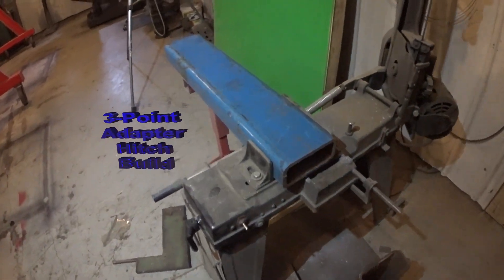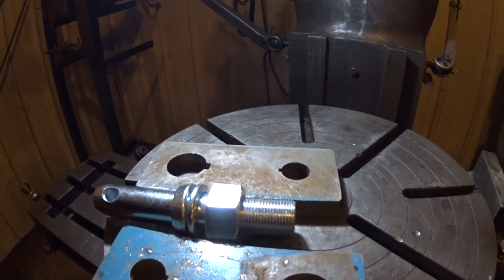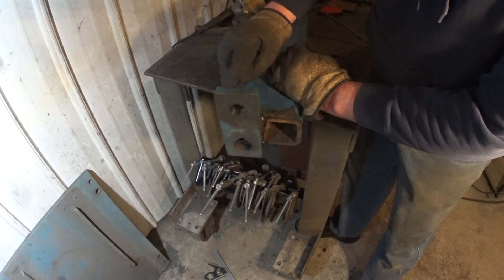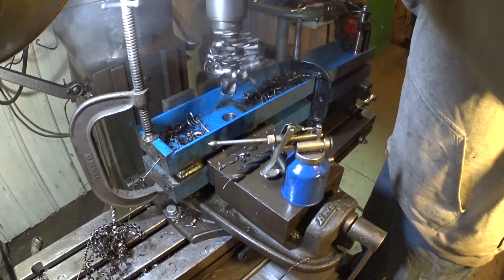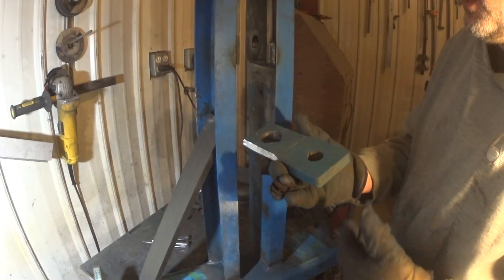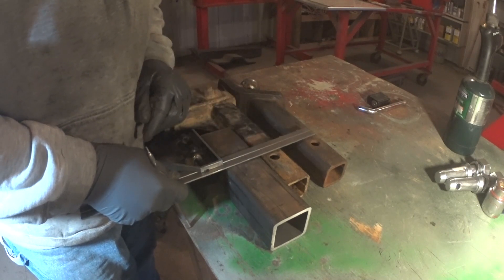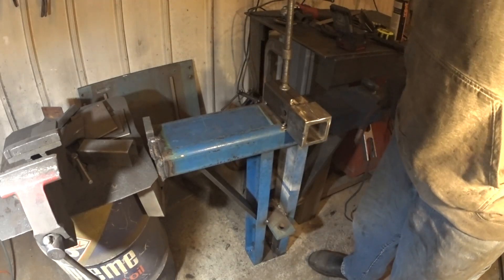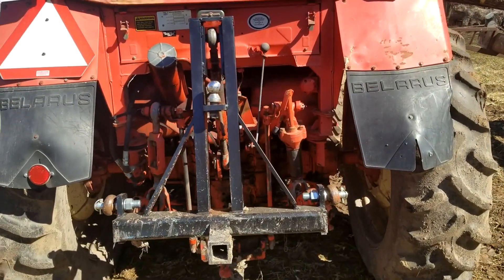Tractor 3-Point Hitch Receiver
I Made a 3 Point Tractor Hitch with Receiver